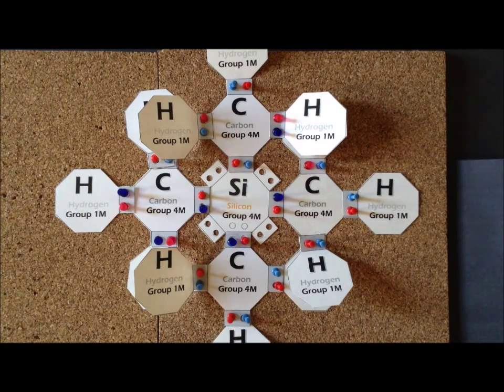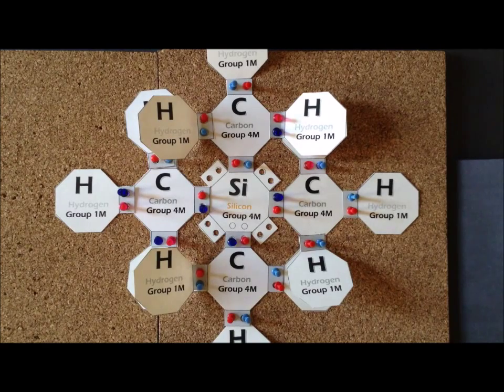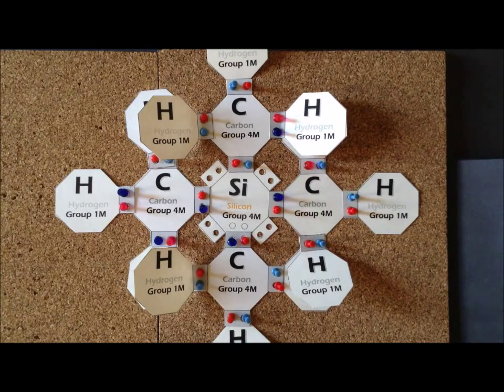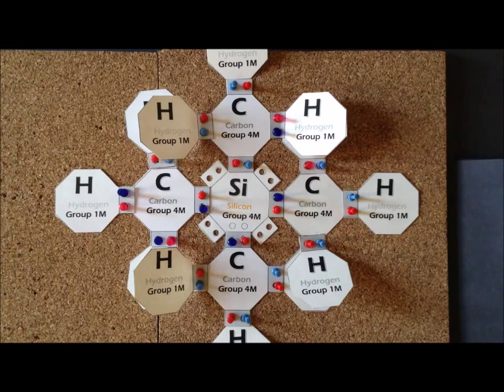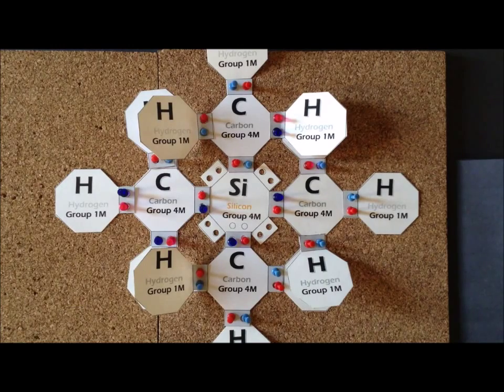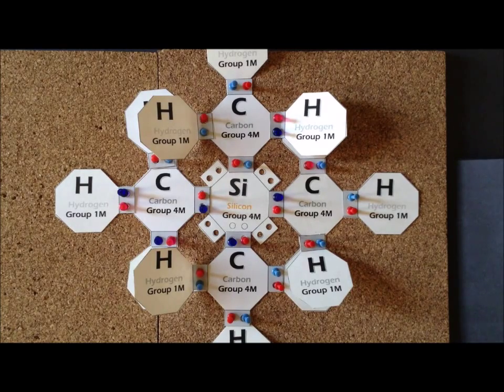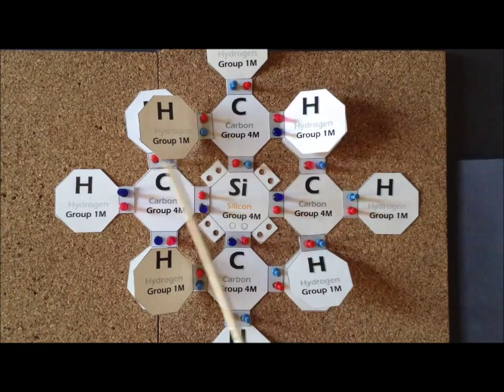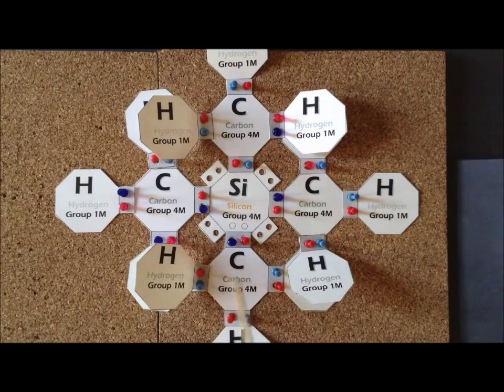Pegasus system: episode 109, part 1 (silanes)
00:22   Silane (SiH₄)
01:23   Disilane (Si₂H₆)
02:10   Silicon tetrachloride (SiCl₄)
03:44   Dichlorodimethylsilane
05:13   Tetramethylsilane
06:57   Silicic acid (H₄SiO₄)
07:45   Trisilane

Lewis structures of silane, disilane, silicon tetrachloride, dimethyldichlorosilane, tetramethylsilane (TMS), silicic acid, and trisilane.